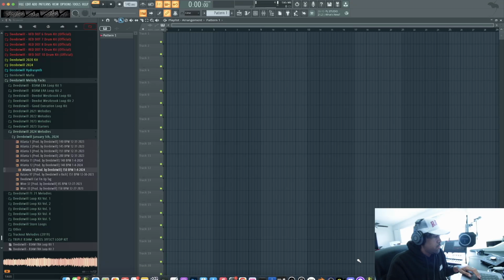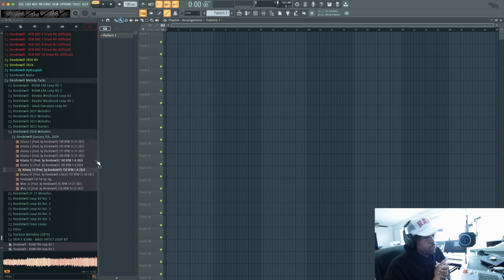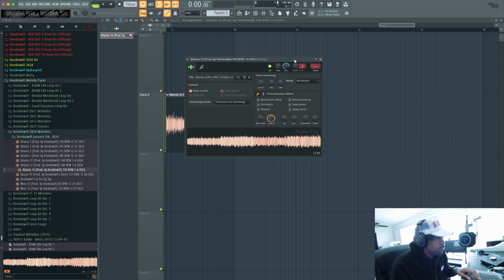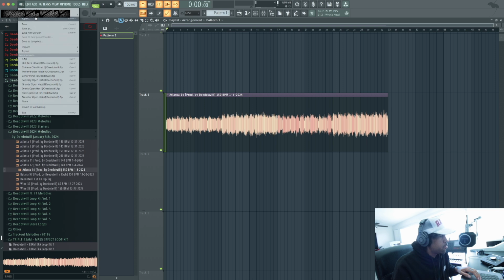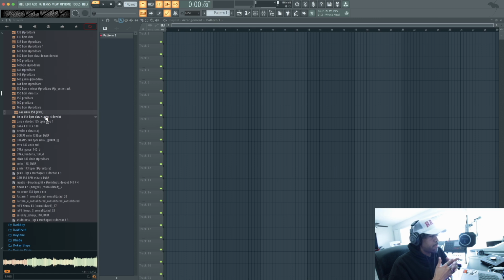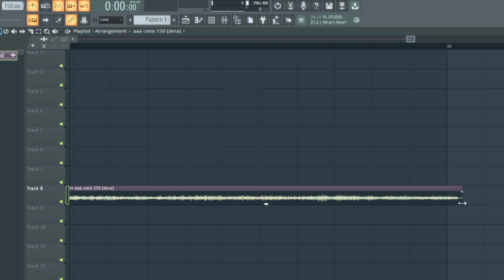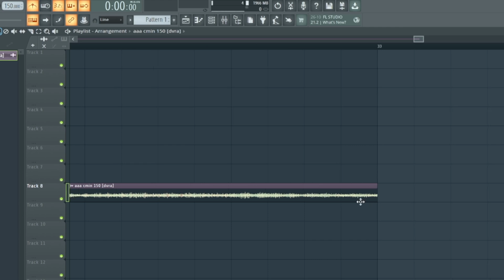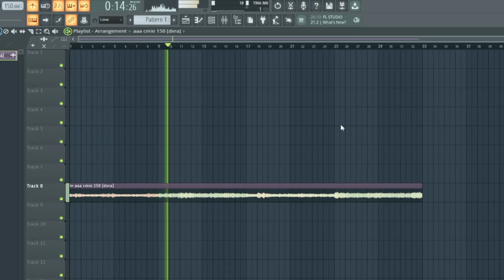How To Load Loops In FL Studio Correctly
I wanted to show you guys how to properly load loops in fl studio. Again this is the way I do it!!!

For Deedotwill Drum Kits, shop with the Deedotwill Sound Store here!